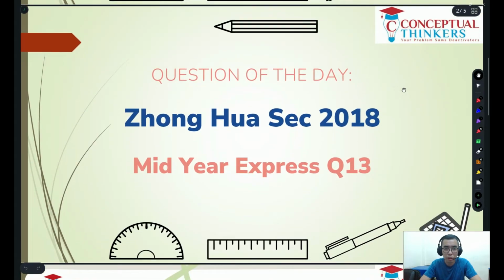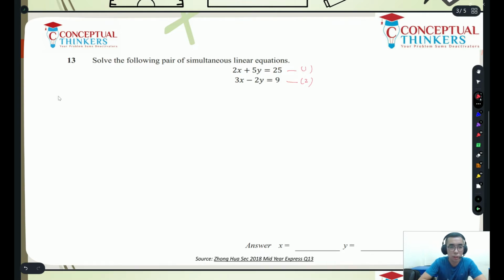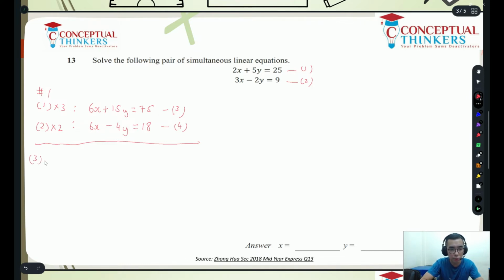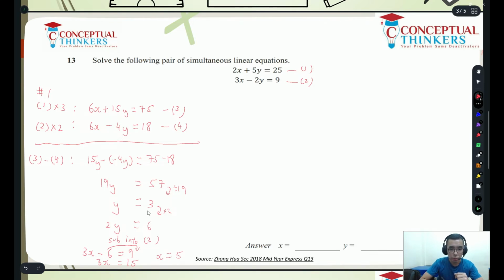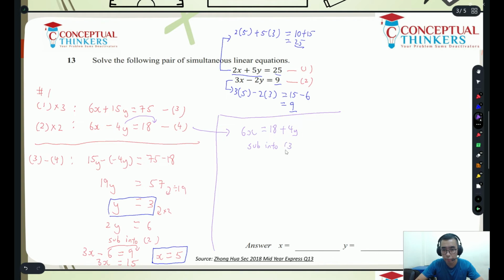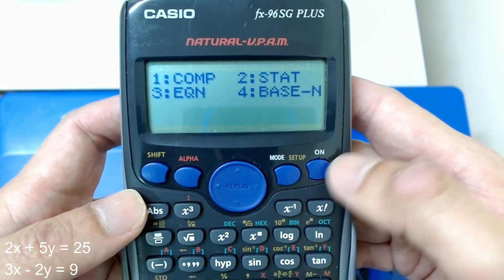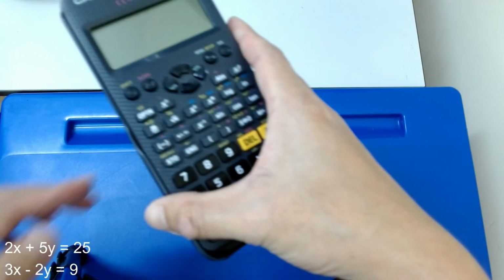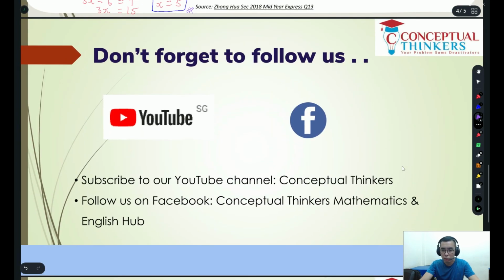Zhong Hua Sec 2018 Mid-Year Express Q13 - Simultaneous Equations (Explore Secondary Math Topics)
Welcome to our new series, Explore Secondary Mathematics Concepts.

Video Question: Zhong Hua Secondary 2018 Mid-Year Express Q13

Concepts: Simultaneous Linear Equations (Elimination and Substitution methods)

Also covers:

-How to check solutions by substituting the value of x and y found back into the original equations

-The use of scientific calculator function (IMPORTANT)

Solve the following pair of simultaneous linear equations.

2x + 5y = 25

3x – 2y = 9

Answer: x = 5, y = 3